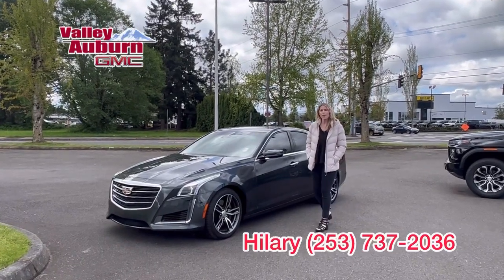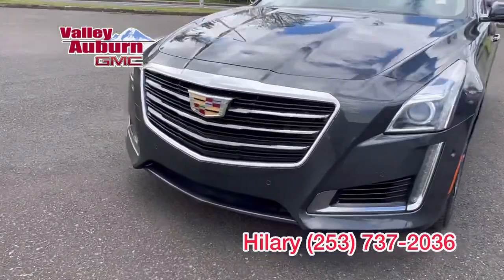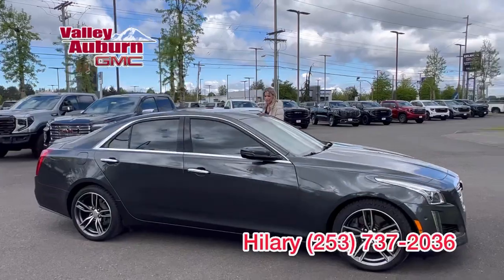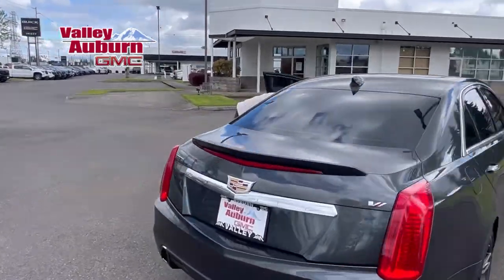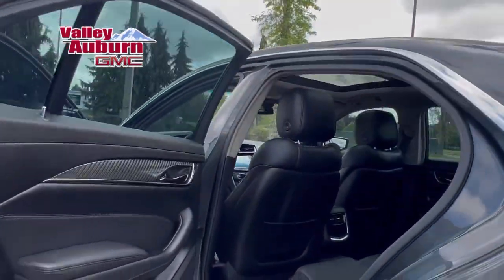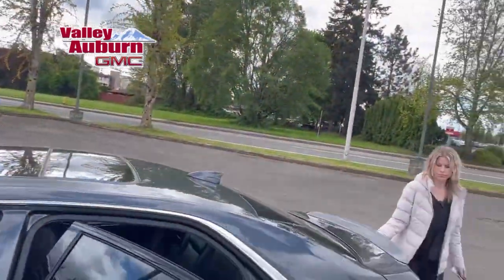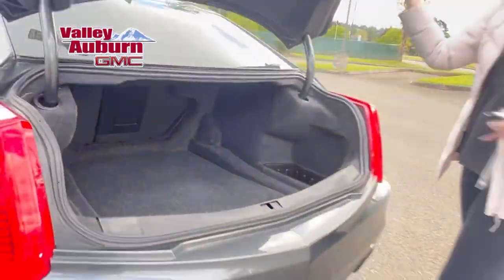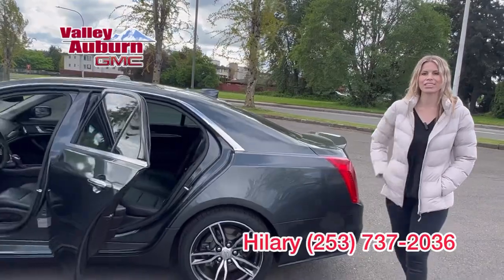CarBravo Certified 2018 Cadillac CTS Sedan V-Sport RWD at Valley GMC